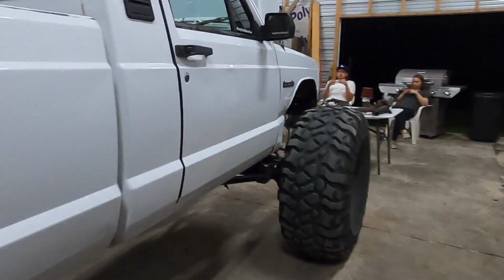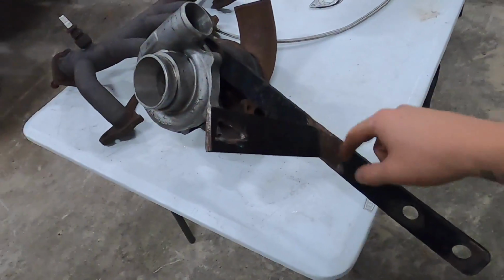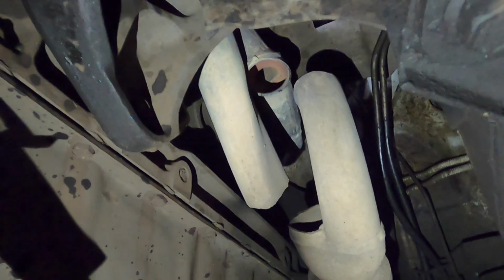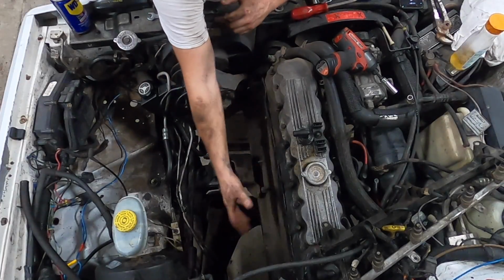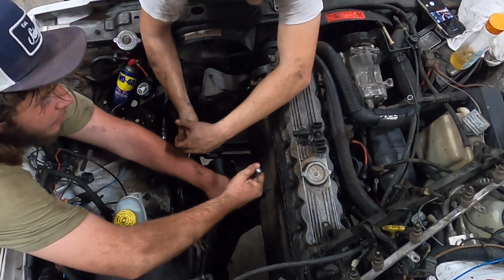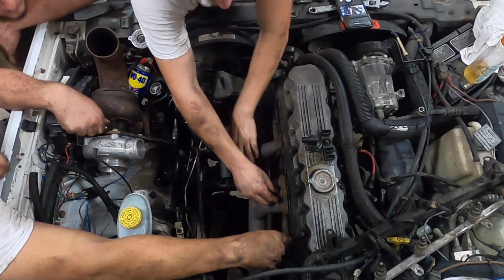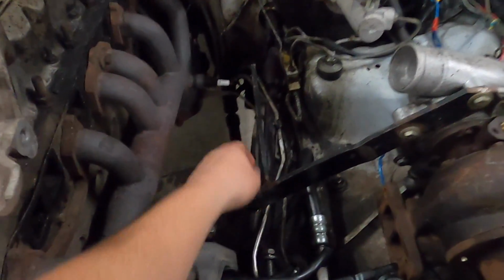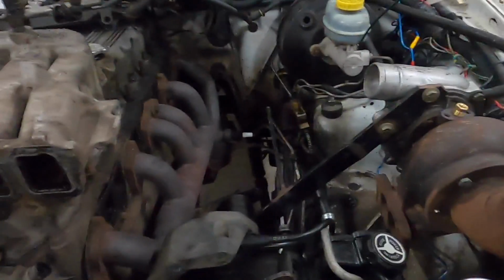TURBO COMANCHE (ying yang spinny thang)